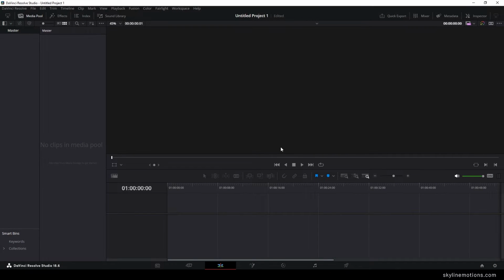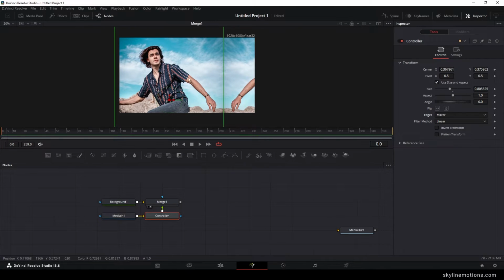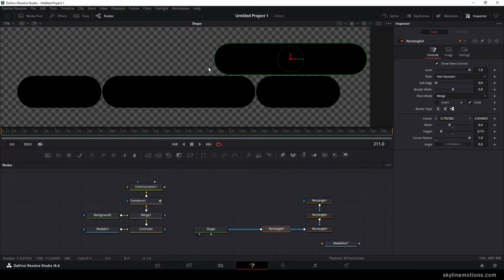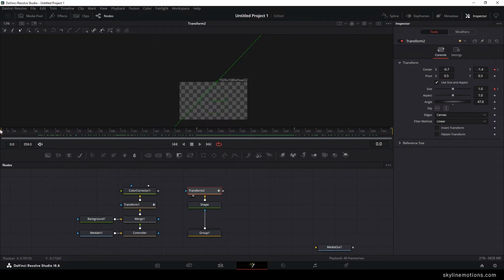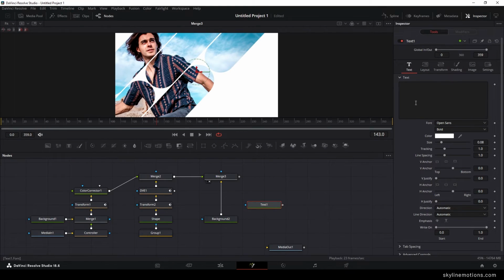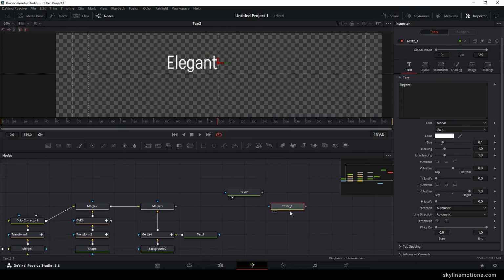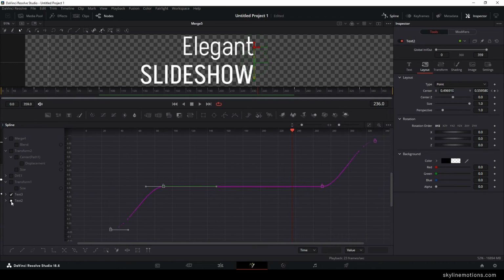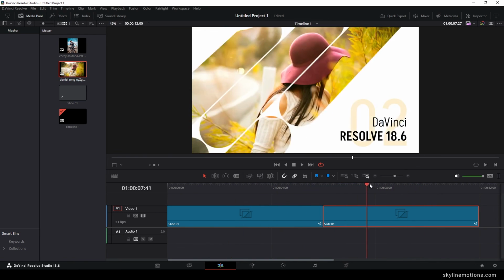New Elegant SLIDESHOW - DaVinci Resolve Tutorial - Easy way!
In this video, We will create an all-new elegant slideshow animation in DaVinci Resolve, this is a step-by-step tutorial where we will explore the fusion tools and techniques and convert photos and videos into an impressive video slideshow for corporate presentations, weddings, birthdays, anniversaries, events, and more!